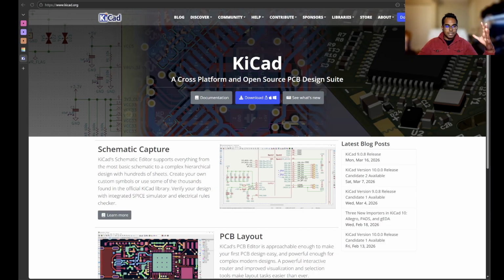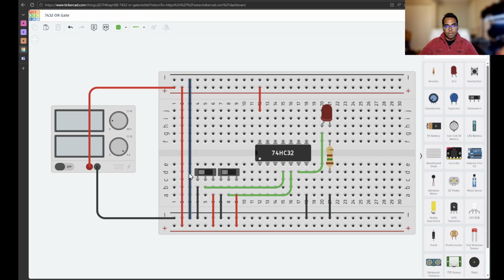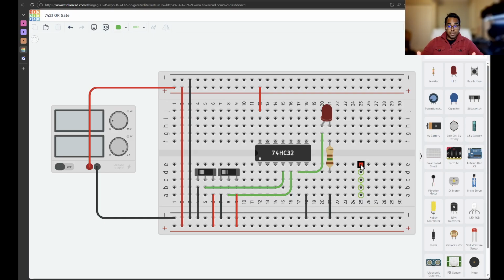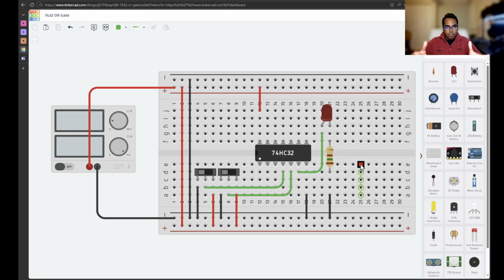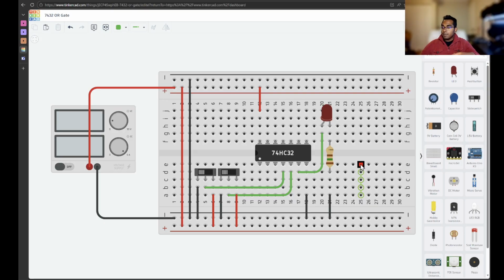Introduction | PCB Design | Part 1